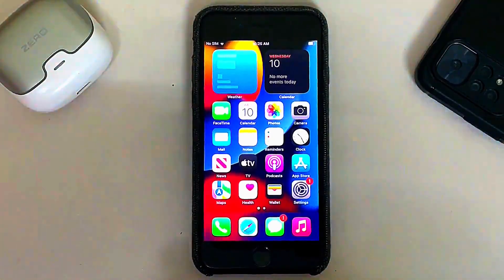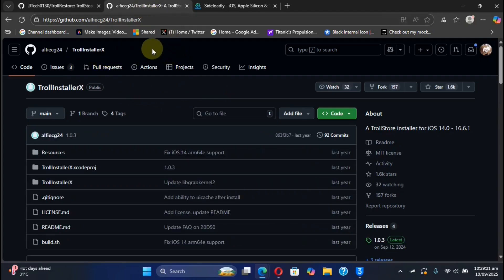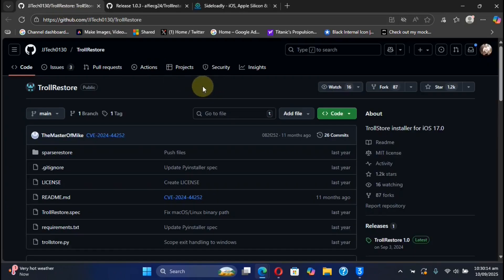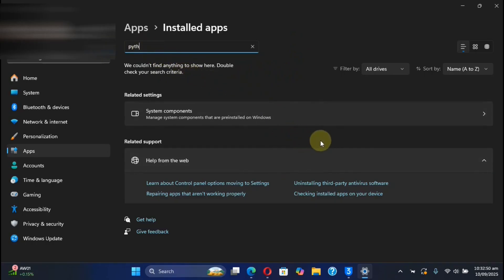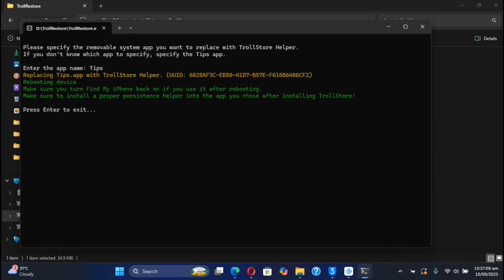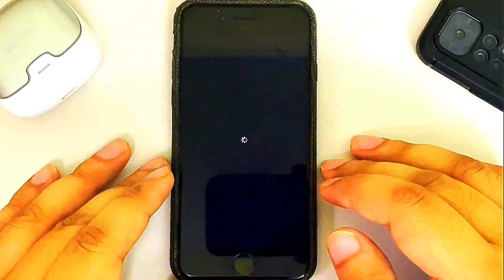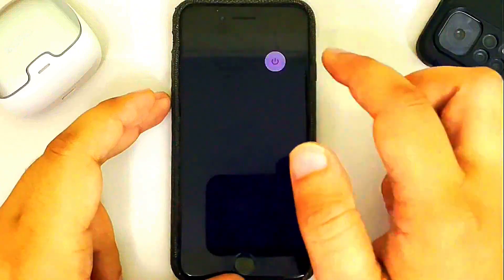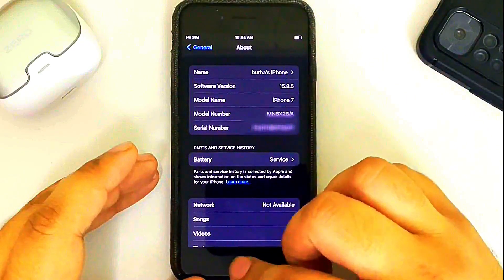How to Install Trollstore iOS 15.8.5 | Survives Reboot | Full Guide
In this video, learn how to Install Trollstore on iOS 15.8.5 without Jailbreak and make it permanent which survives reboots. In this guide, I’ll highlight two methods, while focusing on the most reliable one to install Trollstore on your iPhone or iPad. This method works directly on your device and is completely free!

Note: The knowledge shared in the video guide is for educational & informational purposes. Please use it responsibly.

Topics Covered:
iOS 15.8.5 Trollstore
Permanent Trollstore install
Trollstore iPhone iOS 15.8.5
Trollstore without jailbreak
iOS 15.8.5 Trollstore installation
Trollstore permanent method
Trollstore guide iPhone iPad 15.8.5